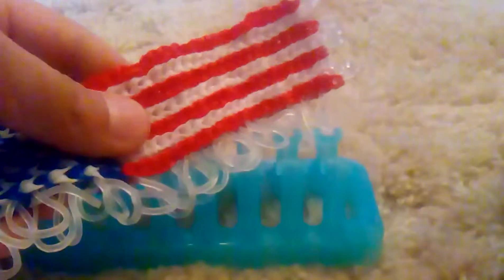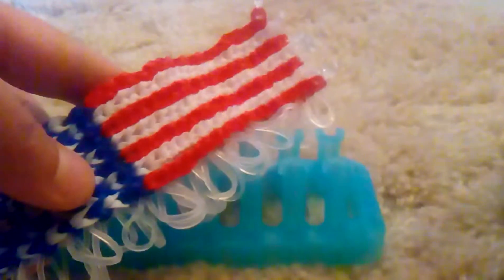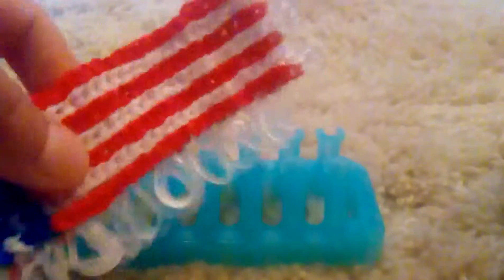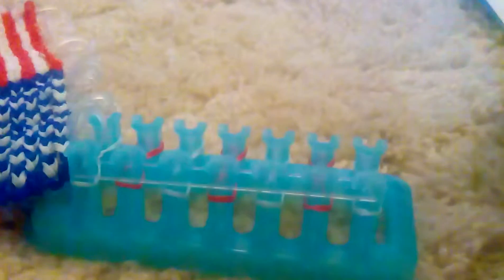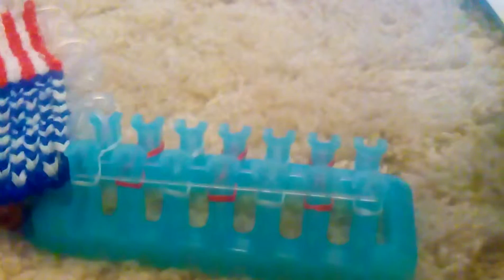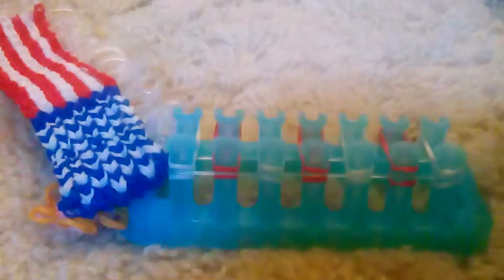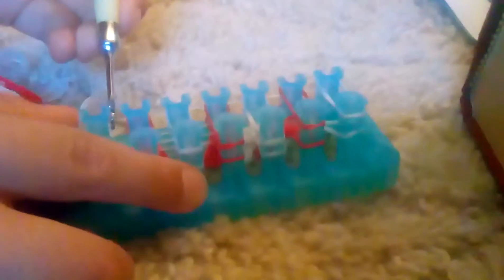Make Wider Alpha Loom Creations! P2